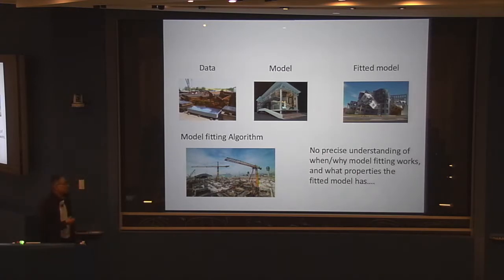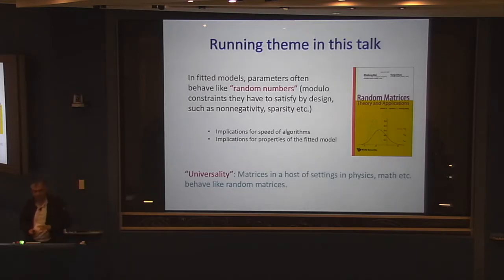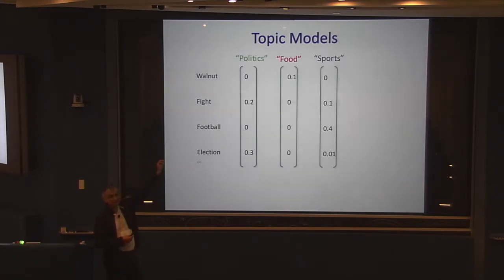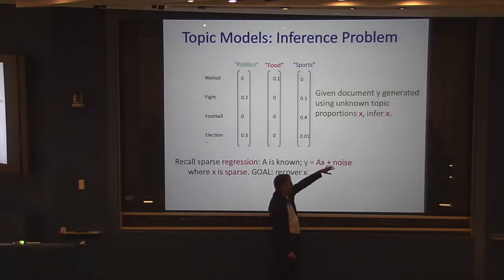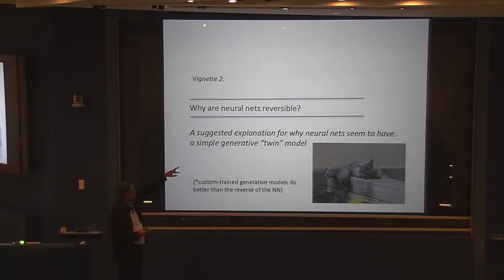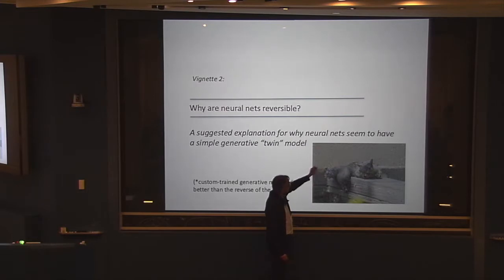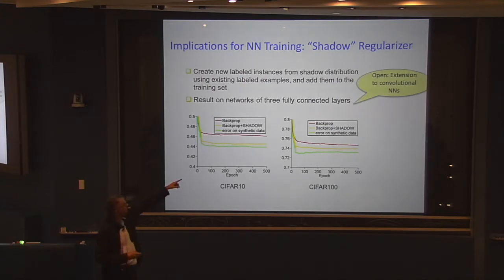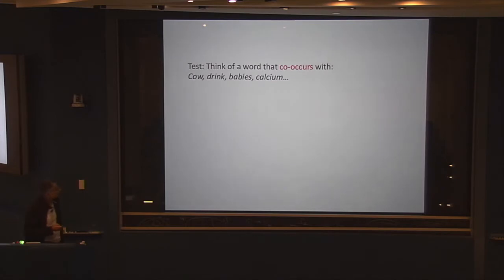Sanjeev Arora - Universality Phenomena in Machine Learning, and Their Applications (May 13, 2016)